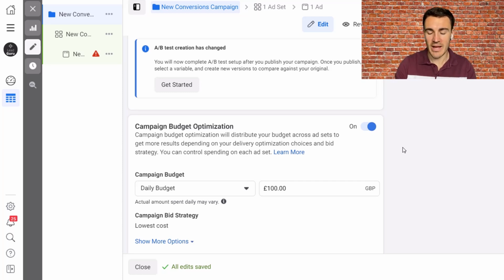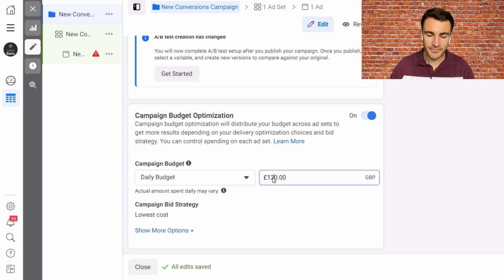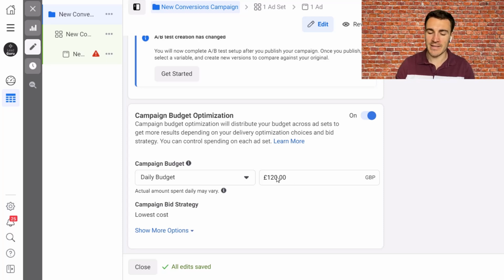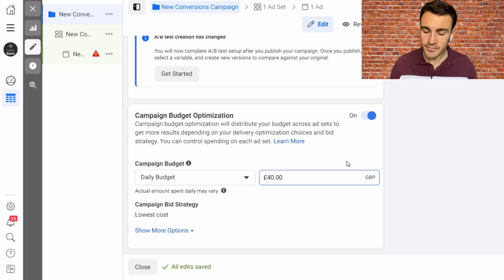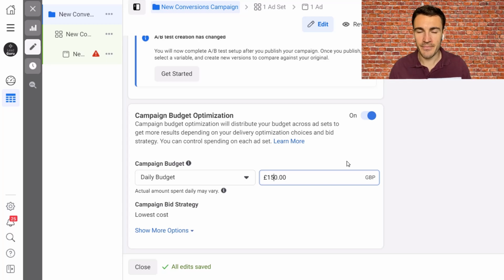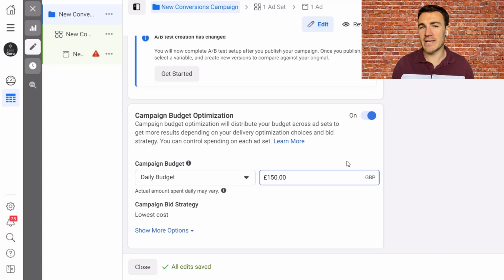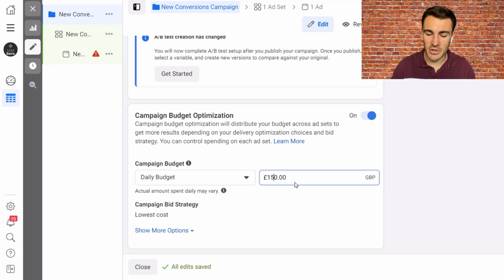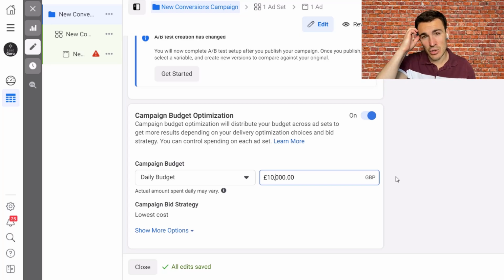Scale Facebook Ad Campaigns By 20%?